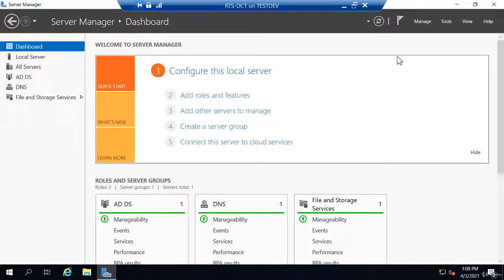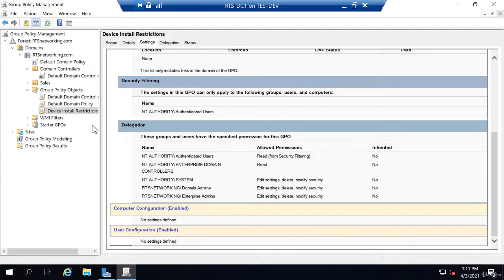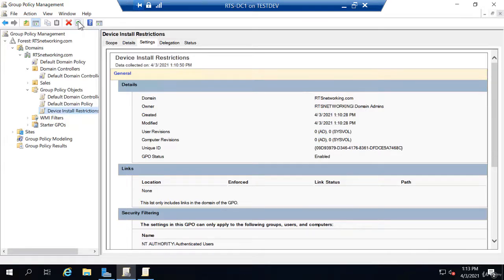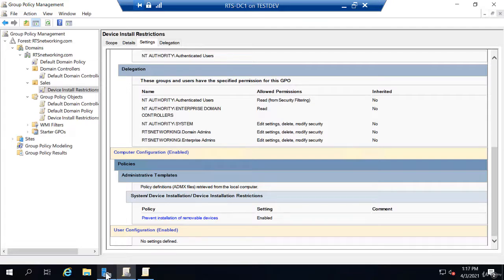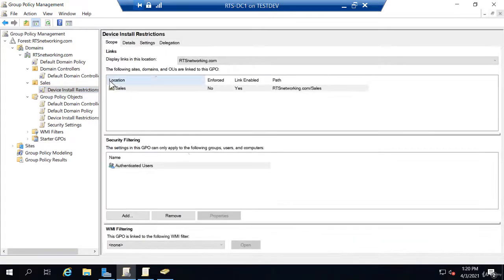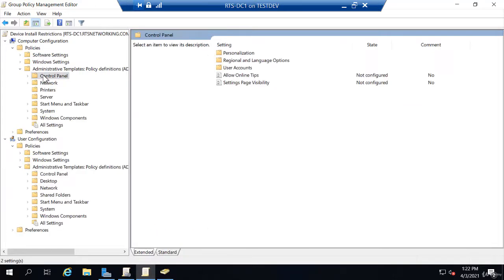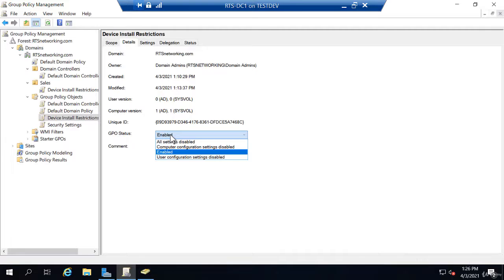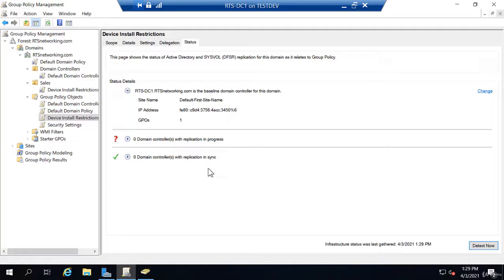how to create New Group Policy Objects ?